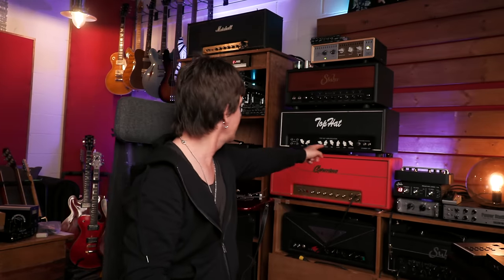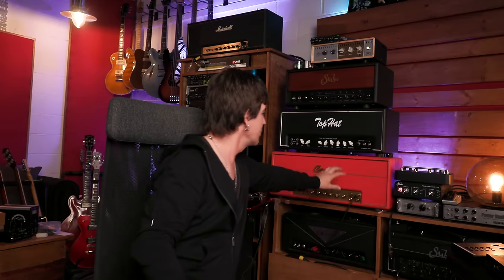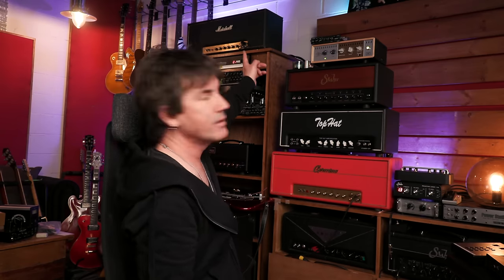OK, WE NEED TO TALK... about IK MULTIMEDIA TONE X!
IK multimedia ToneX lets you capture your amp, cab, pedals.. and put them "in the box". for info

Want some cool reading/progressive glasses, that don’t look like they came from the drug store? I wear em, I dig em! Check out CADDIS: